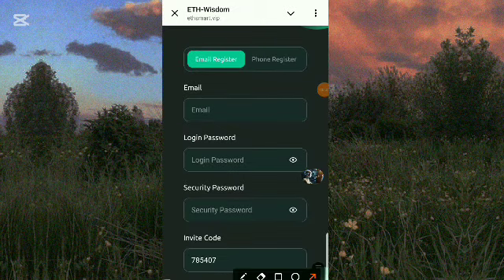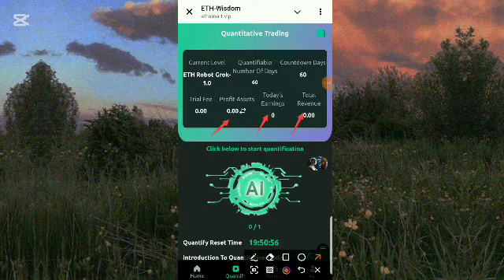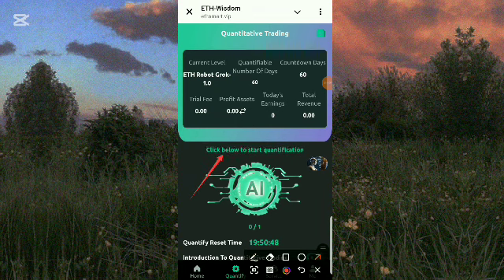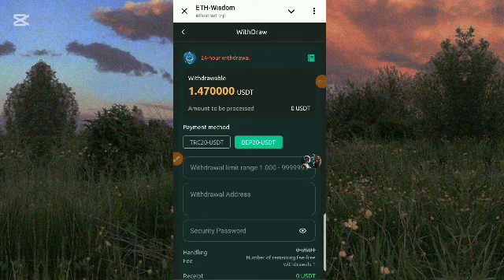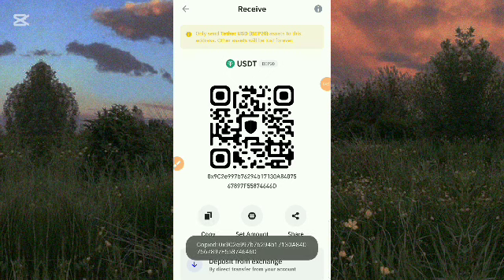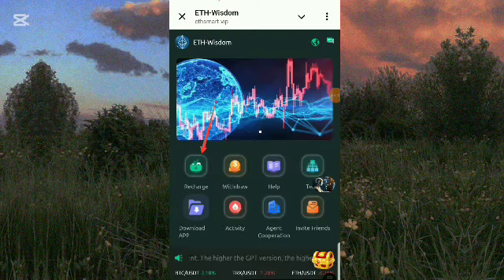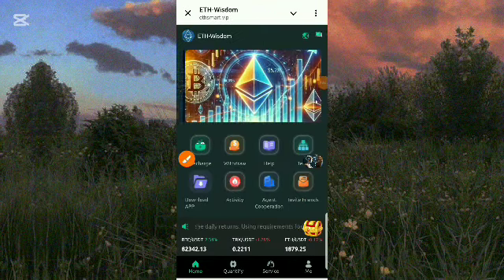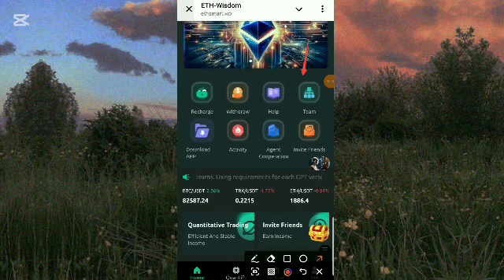Withdrawal pr0ve | receive and earn free 6.5 U$dt || E@rn new crypto 2025 no investment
🚨💸 Earn money online with our proven strategies! 💸🚨

In this video, we'll show you how to get FREE USDT and FREE CRYPTO just for watching! 🤯

📌How to Withdraw $600 Free USDT on Trust Wallet (Working method

Learn how to earn money online with our easy-to-follow guide and start building your crypto wealth today! 💸

We'll share our top tips on how to get FREE USDT and FREE CRYPTO, and how to earn money online with minimal effort. 🚀

Don't miss out on this opportunity to earn money online and get FREE USDT and FREE CRYPTO! 💸 Watch now and start building your financial freedom! 🚨

 See you guys on the video ⭐️⭐️⭐️

Searching for Topics:-
Free btc
Free dogecoin
Free ltc
Faucetpay earning site 2025
Faucetpay earning
Faucetpay
Faucetpay mining
Btc mining
Usdt faucet
Usdt mining
Faucet claim site
Bitcoin faucet
Ton coin faucet
How to earn bitcoin
Mining app
Crypto faucet
Free crypto
Dogecoin mining
Bitcoin mining browser
Cryptotab browser
Binance earning app
Faucetpay account kaise banaye
Shiba inu price prediction
Baby doge coin price prediction
Shiba inu news today
How to earn cryptocurrency for free
High paying faucet claim
Shiba inu coin news 2025
Shiba faucet
Shiba inu coin
Play to earn crypto faucet
Play to earn nft
Btc live trading
Mining usdt
Faucet toncoin
Faucet crypto
Faucet mining sites
Free faucet claim 2025
Best faucetpay earning site
Mining bitcoin 2025
Bitcoin flash crash
Bitcoin price today
Satoshi mining apps new update
Bitcoin holders
Bitcoin news today
Bitcoin crash why
New Crypto news today
Xrp ripple price prediction
Ripple xrp news today
Ripple xrp news today in hindi
Xrp ripple news today english
Btc faucet
Faucet high paying
Faucetpay mining site 2025
Faucetpay.io 2025
Flash crash crypto
Faucet earning sites 2025
Free bitcoin mining sites without investment 2025
New free faucet website 2025
Free bitcoin without investment
Free dogecoin without investment
Free crypto sites without investment 2025
Usdt mining sites without investment
Earn free crypto faucet
New faucet earning site
Usdt mining site today
Crypto cloud mining
Faucet claim
Faucet crypto earning
Faucet usdt
Faucetpay mining sites 2025
Faucetpay withdrawal
Faucetpay withdraw in bank account
Free bitcoin faucet instant payout
Free bitcoin faucet 2025
Free crypto faucet mining
Cryptocurrency earning app
Mining faucetpay
Crypto faucet 2025
Faucetpay mining website
Miner usdt
Usdt faucet claim
Auto faucet
Best faucet crypto
Btc faucet instant payout
Btc claim every minute
Crypto earning
Faucet 2025
Faucet bitcoin
Faucet mining
Faucetpay mining site
Fire faucet
High paying bitcoin faucet
Mining apps for android
Trx mining site
Usdt account
Usdt earning site 2025
Usdt mining site
Litecoi
Binance earning app
Ltc miner website
Instant airdrop today
Airdrop crypto
Pipeflare payment proof in faucetpay
Pipeflare earning site
how to get free bnb
airdrop crypto free claim